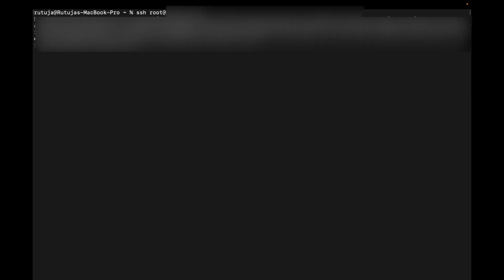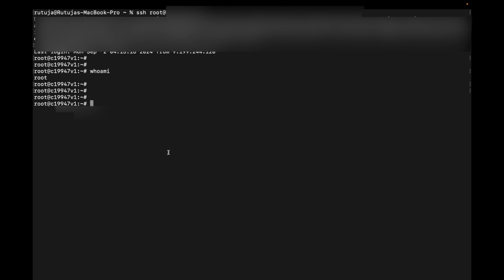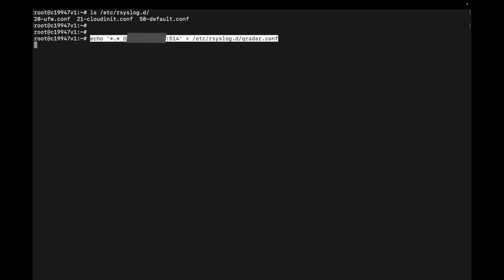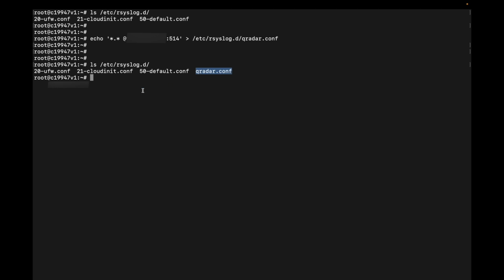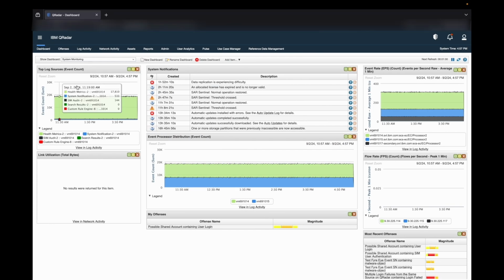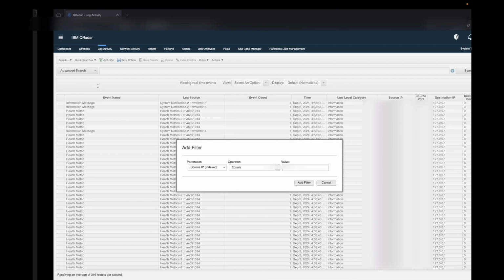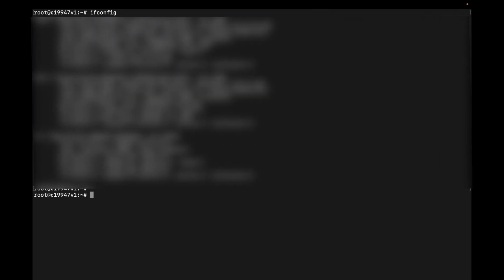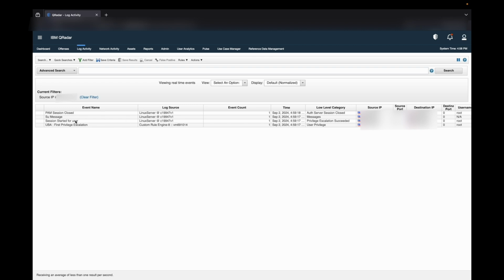QRadar: How to integrate Ubuntu Linux with QRadar SIEM